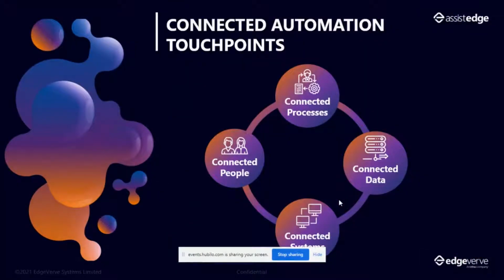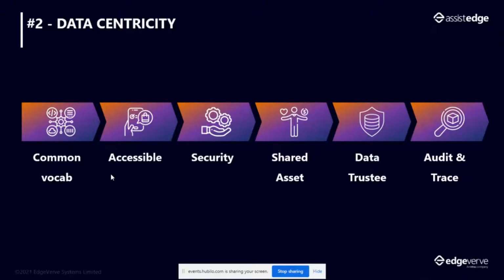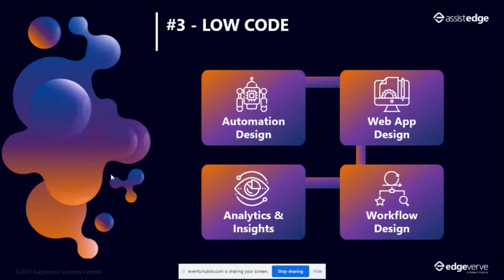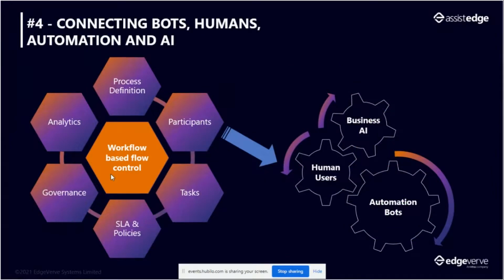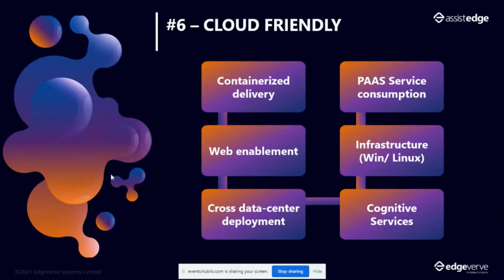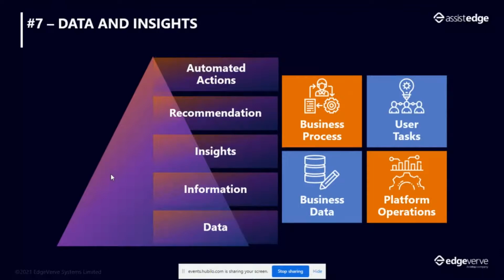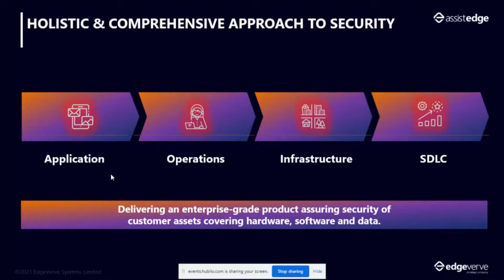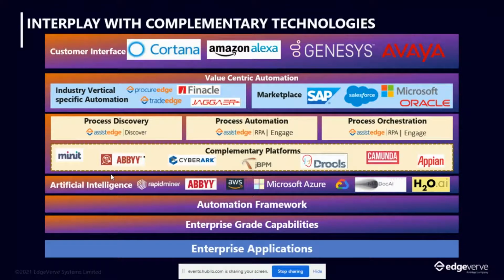Connected Automation: AssistEdge Architecture - Breakout Session | AdvantEdge 2021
Coutinho Savio Anthony and Amit Karoliwal of EdgeVerve demonstrating the 'Connected Automation' concept at AdvantEdge2021.

Watch the session recording to know how your organization can bridge gaps between people, processes & data to unlock enterprise-wide benefits, delivering connected automation.